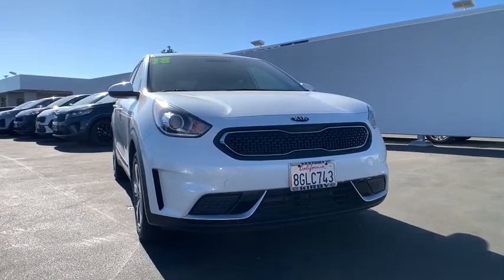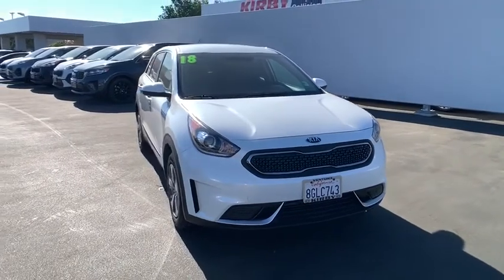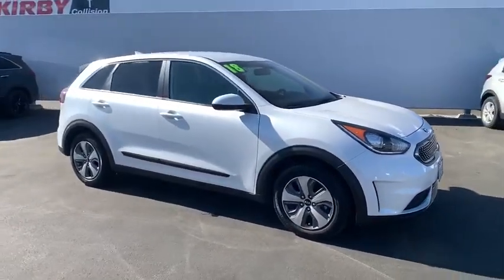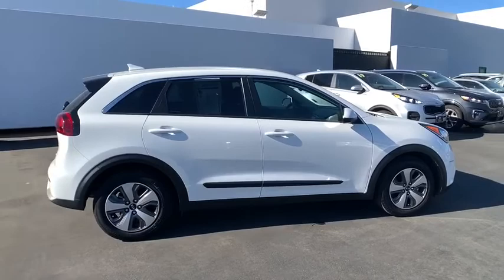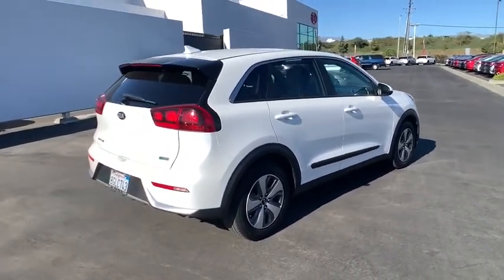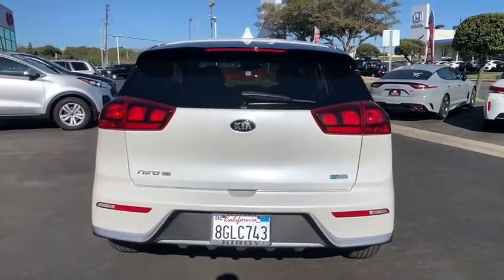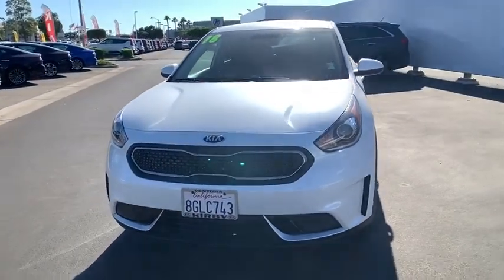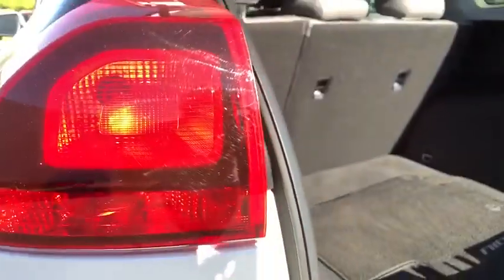2018 Kia Niro Ventura, Oxnard, Santa Barbara, Camarillo, Thousand Oaks, Simi Valley, CA 18748SL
Snow White Pearl Used 2018 Kia Niro available in Ventura, California at Kirby Kia of Ventura. Servicing the Oxnard, Santa Barbara, Camarillo, Thousand Oaks, Simi Valley, CA area.

Kirby Kia is proud to offer this 2018 Kia Niro FE. CARFAX One-Owner. Clean CARFAX.